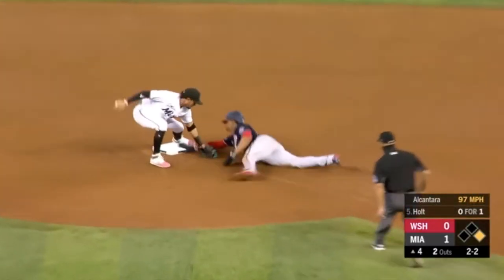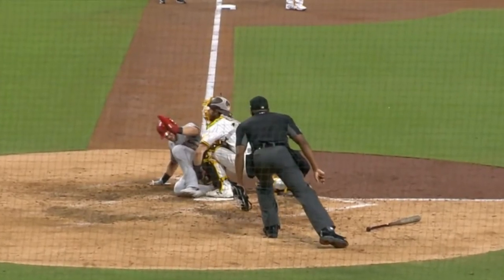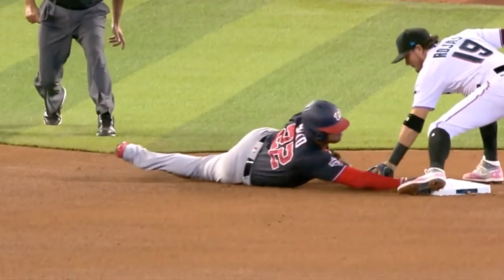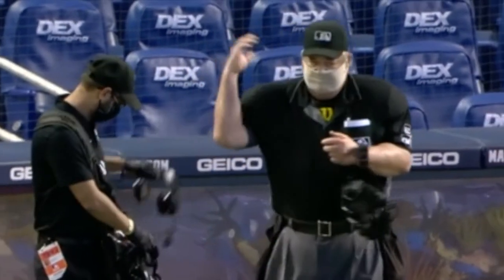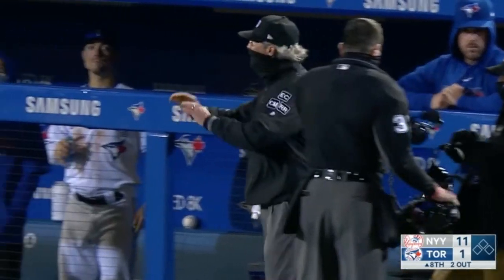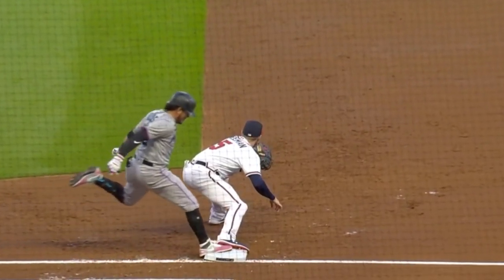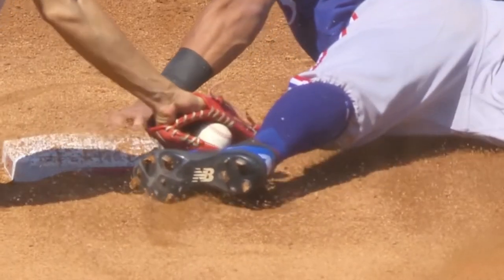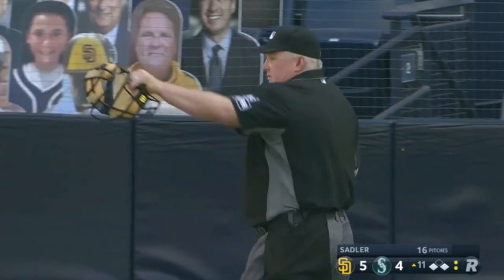You make the Call | So you want to be an umpire ?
🔥🔥⚾️ Being an umpire can be stressful and a very difficult job especially making on the spot calls.

Watch the video and see if you can make the call before we reveal the result.

(8) videos worth (1) point each :
- Score 7-8 points  = Expert umpire
- Score 5-6 points  = Fans booing umpire
- Score 4 or below = Back to umpire school for you

BONUS : Add (1) point each if you're correct on either call review #3 & #4, because those are 4/1/21 Opening day match ups.

Good luck !!

Source : BaseballSavant

➡️ PLAYLIST = Regular season, Fielding playlist and You make the call playlist